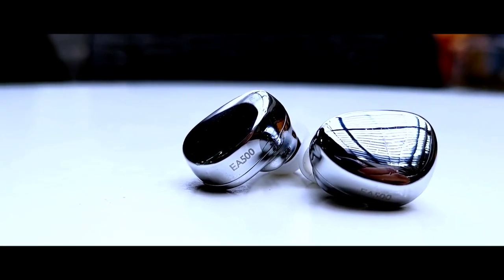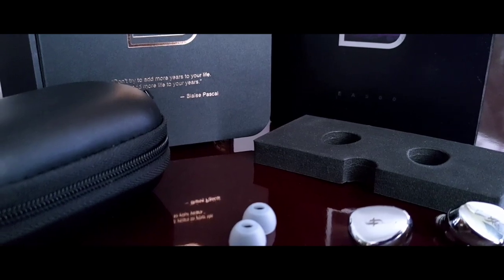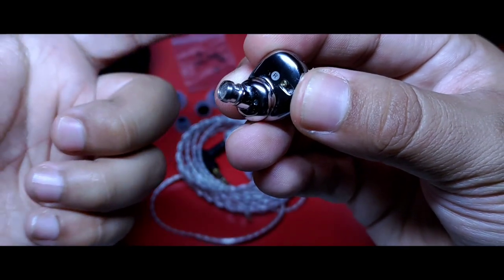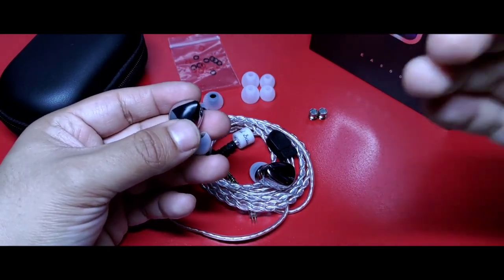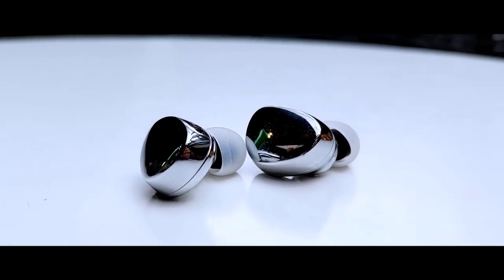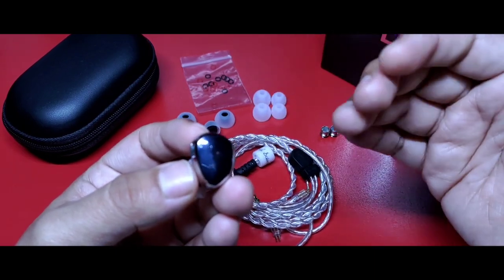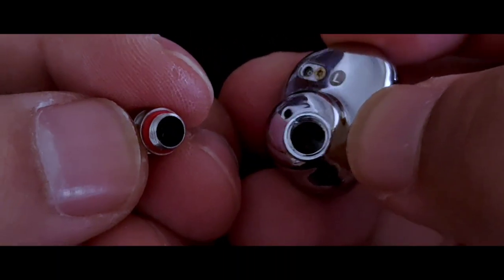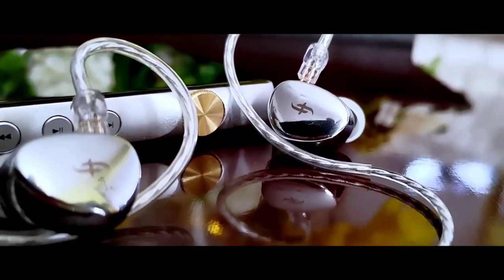Simgot EA500 | Ep. 1 | Sumergidos en un Mar Cristalino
¿Qué tan cristalino y transparente puede ser un auricular menor a 100 dólares? Bastante si son los Simgot EA500
¿Quieres conocer más de este auricular?

o bien, en la página de Aliexpress de la tienda

Si deseas apoyar al canal para que seguir mostrando más contenido, te dejo este link:

¡Todo apoyo es bienvenido!

Timing:

00:00 Introducción
02:44 Empaquetado y Accesorios
04:08 Diseño del Auricular
05:48 Especificaciones Técnicas
06:52 Características del Sonido
15:45 Posicionamiento en mi Top Personal